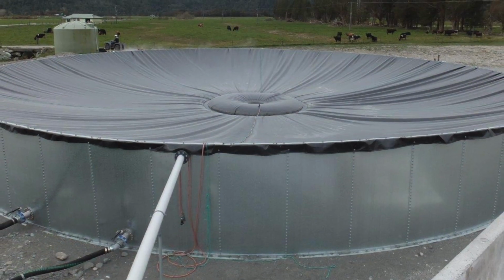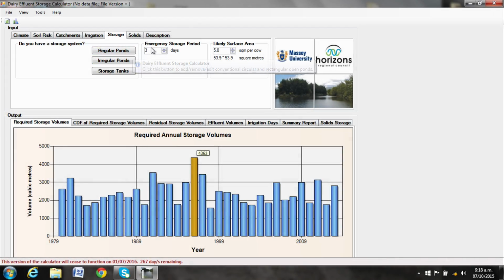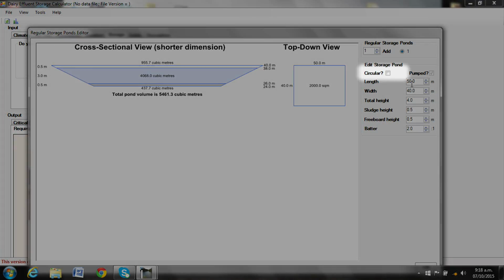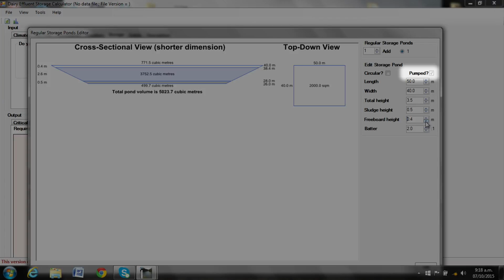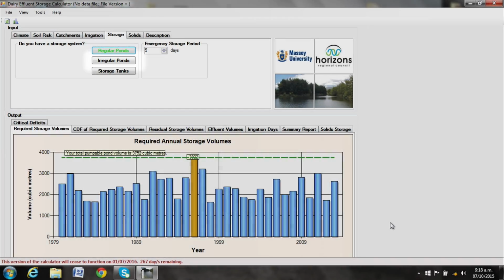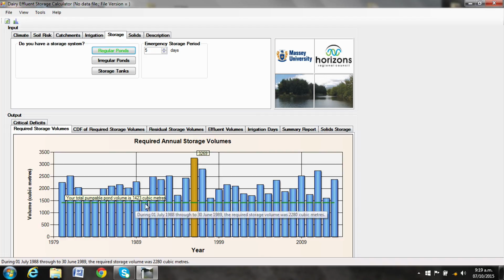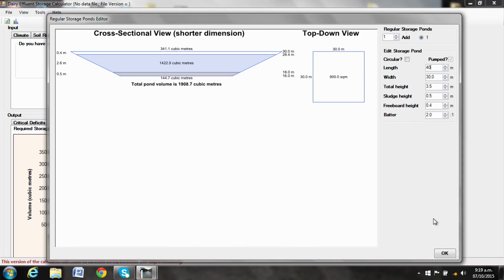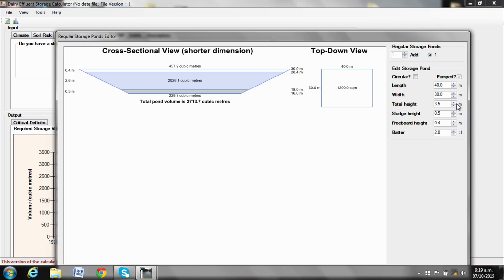DESC - The final touches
This tab allows us to explore different length, width and depth ratios to design a pond or tank to fit within the limitations of the farm.